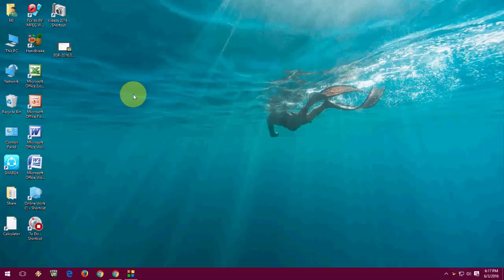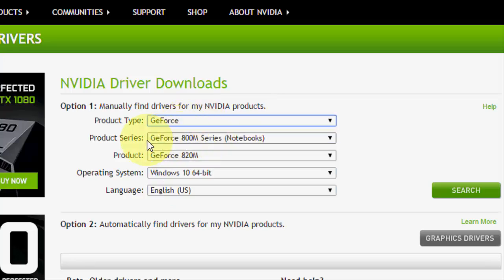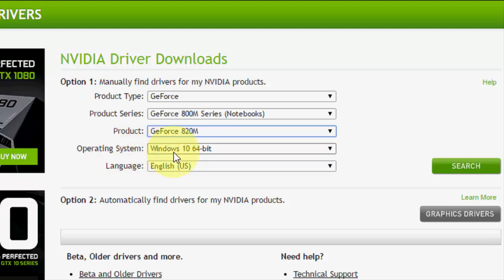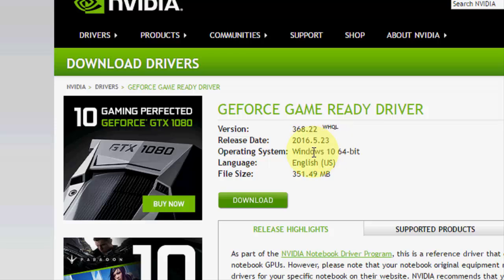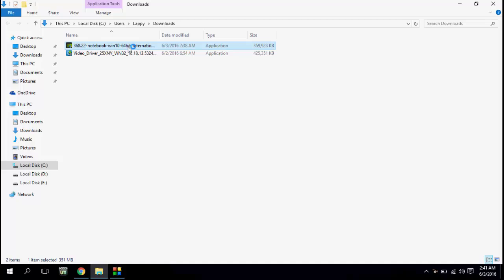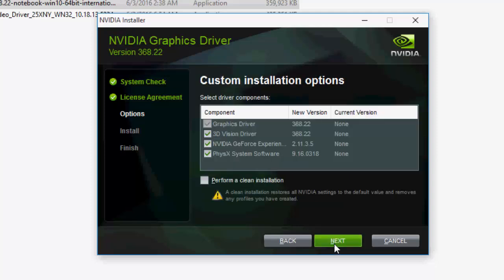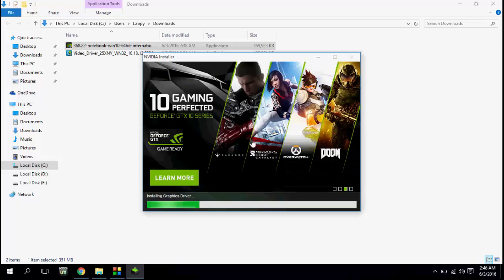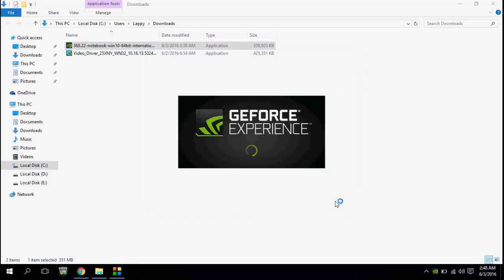How to Download & Install Nvidia Graphic Driver for Laptop & PC (Official)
Download & Install Nvidia Graphic Card Driver for Laptop & PC